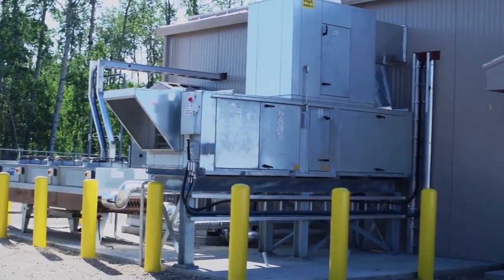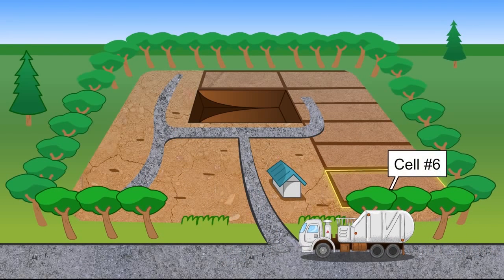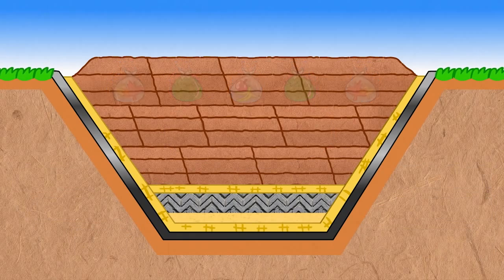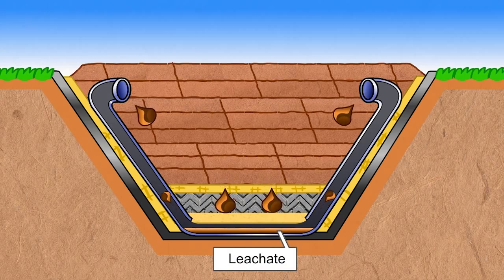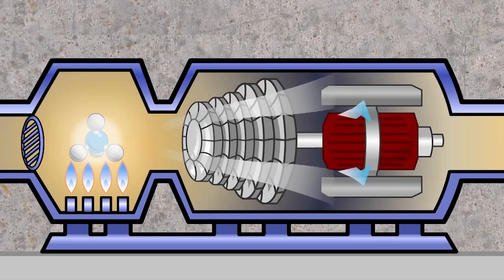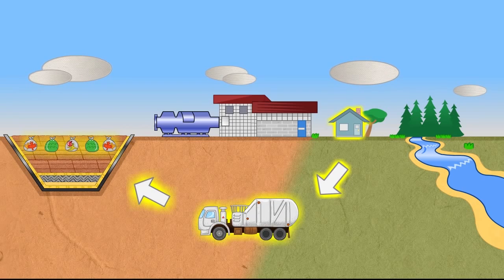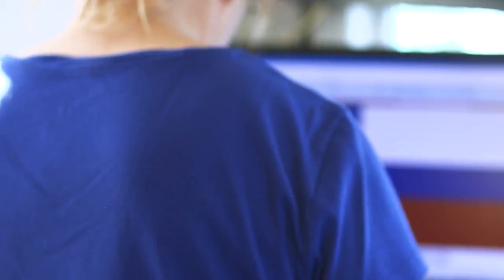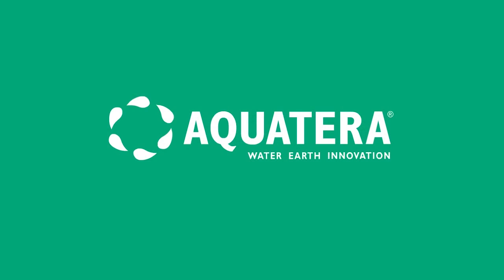Aquatera's Landfill Gas-to-Energy Project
Did you know that Aquatera's  landfill gas collection system reduces greenhouse gas emissions by capturing landfill gas collected from decomposing landfill waste?! We have even furthered this technology with our Landfill Gas-to-Energy Project. Technology at our landfill converts this gas to energy, providing heat and electricity to our Water and Wastewater Treatment Plants.